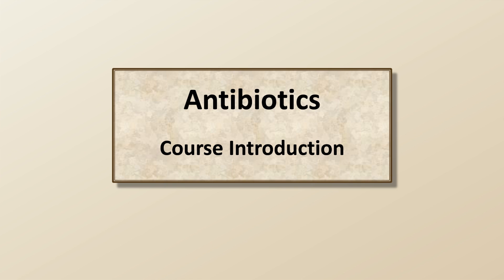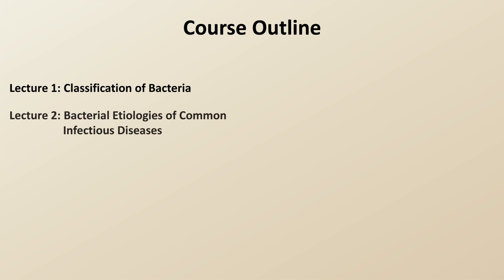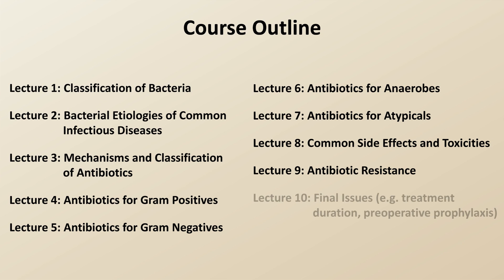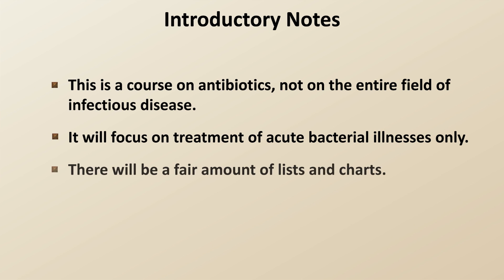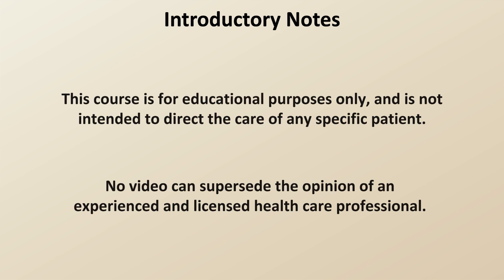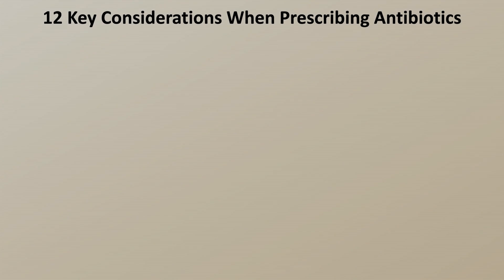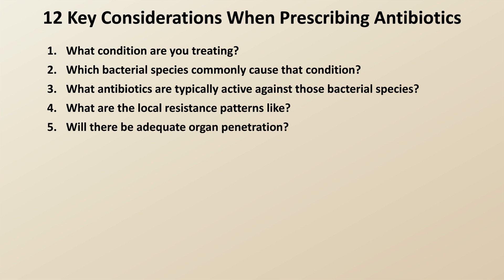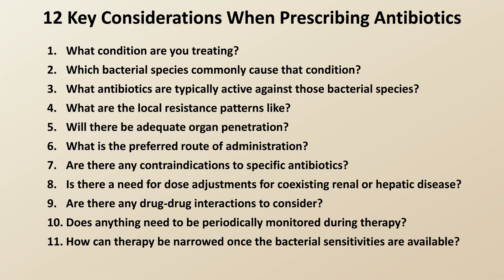Antibiotics - A Course Introduction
A brief introduction to a 10 lecture course on antibiotics, focusing on those used in the treatment of acute bacterial diseases.